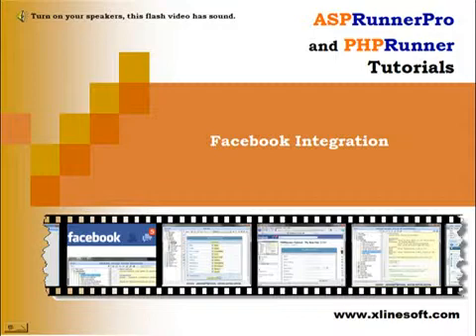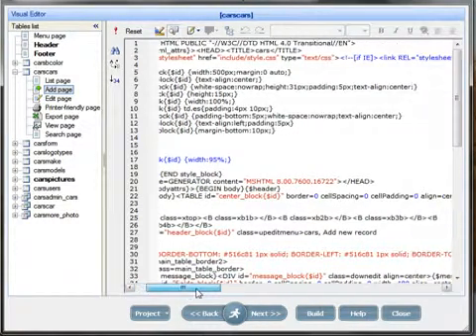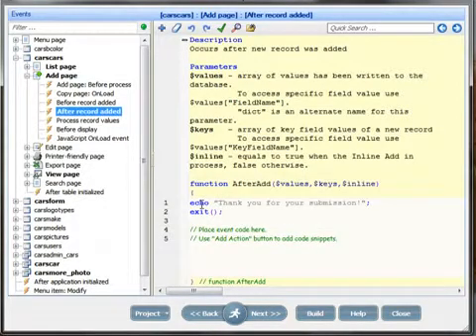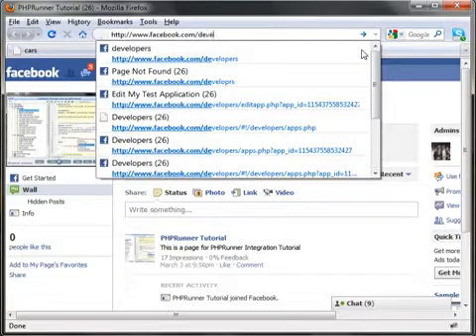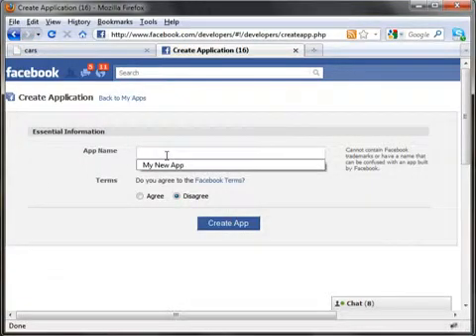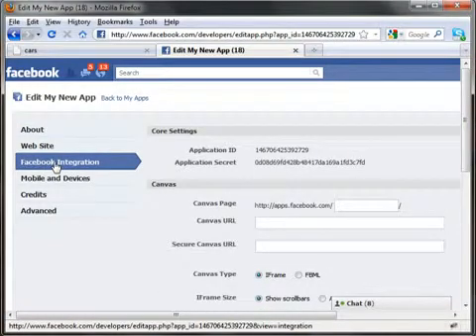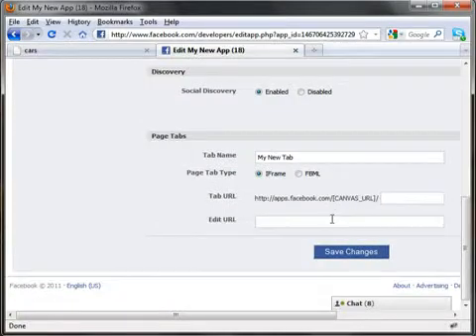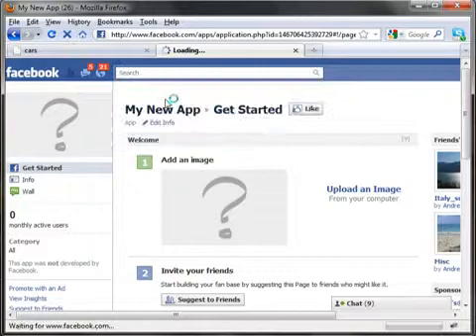22 How to add PHPRunner contact form to Facebook fan page